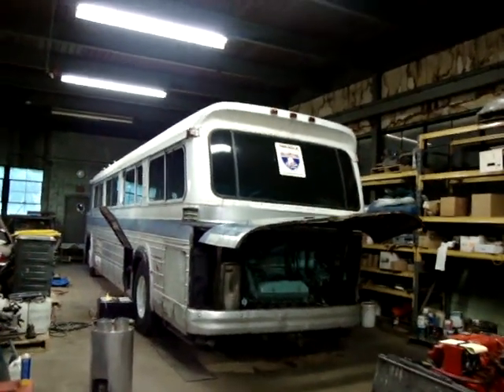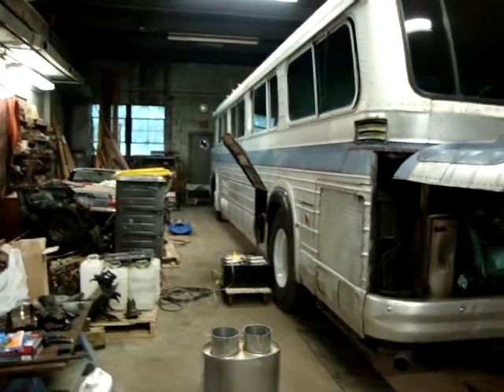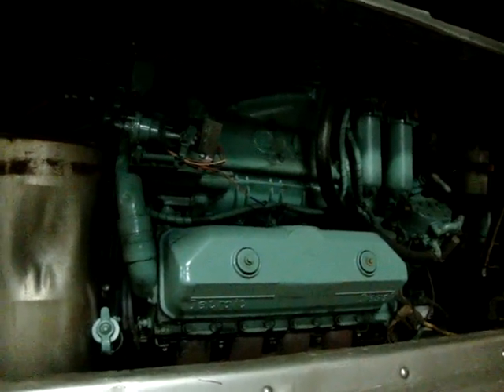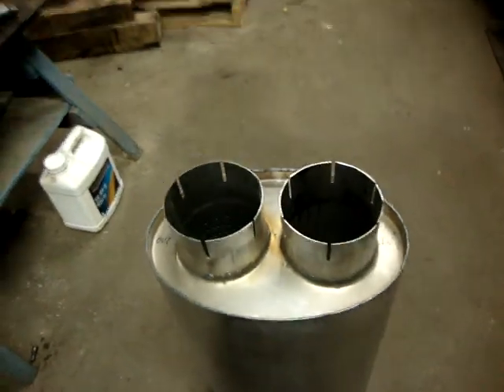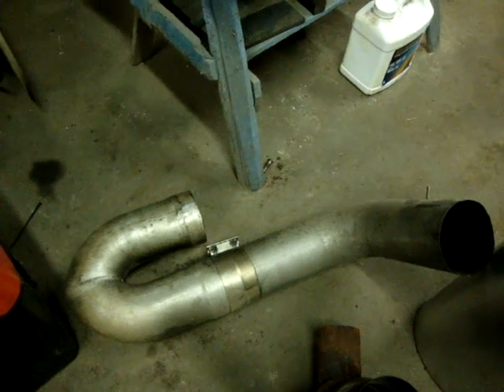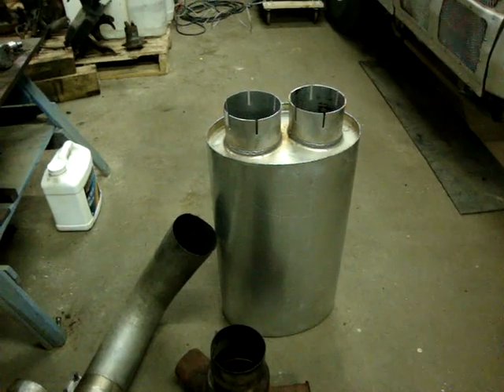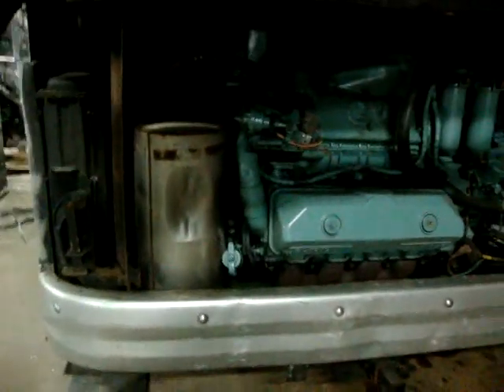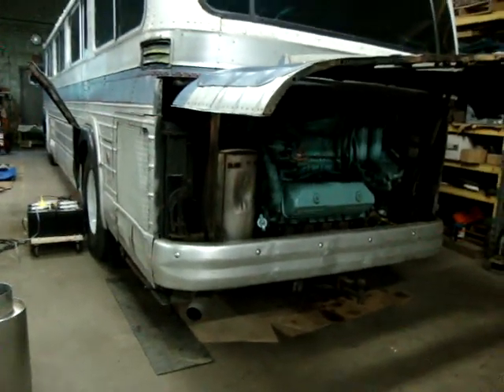Part 1; Installing new muffler on a GM PD4106 Bus Conversion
Part 1; After installing a new, higher HP Detroit Diesel 8V71 engine, I determined that the buses original muffler with it's 3.5" outlet is too small.  It was designed to be quiet, but it doesn't flow enough for this new engine. Part 2 will show the new muffler installed!